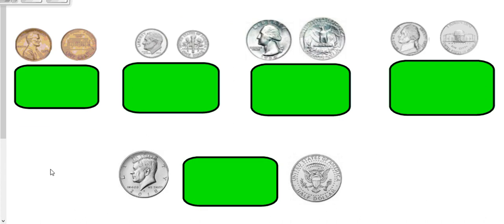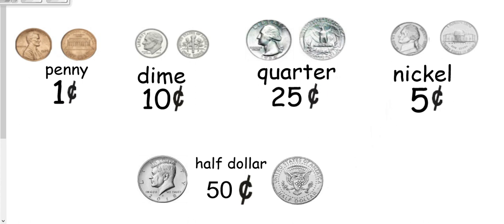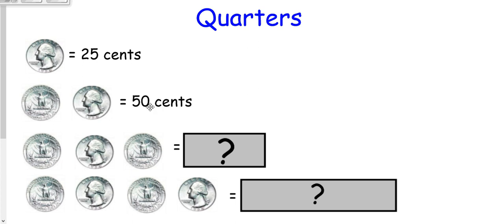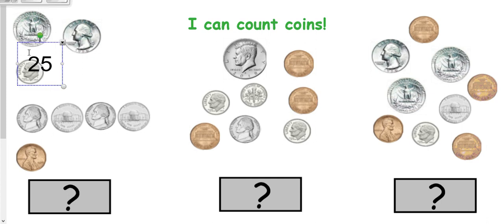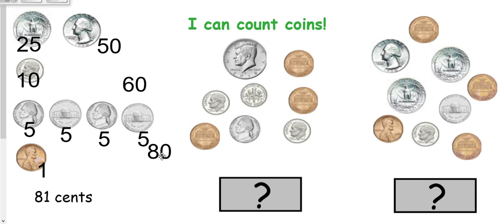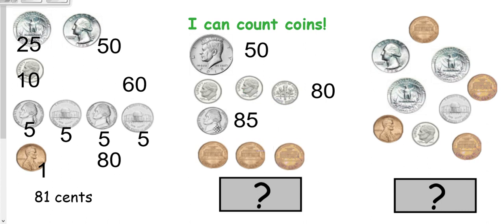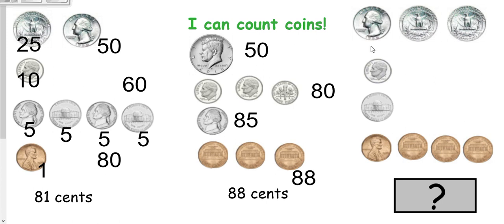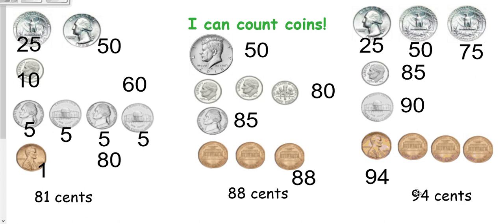I Can Count Coins Half Dollars and Quarters